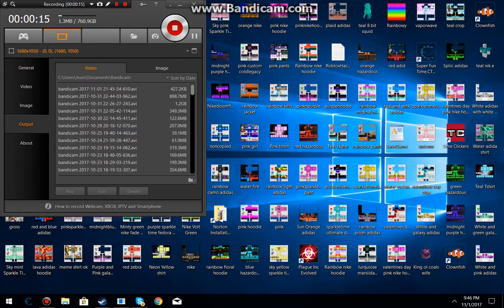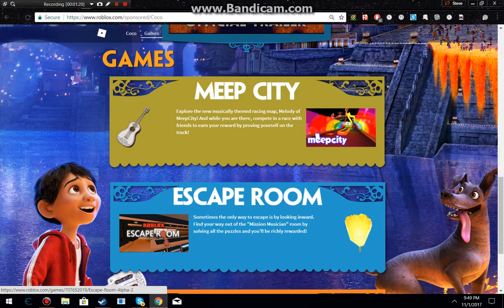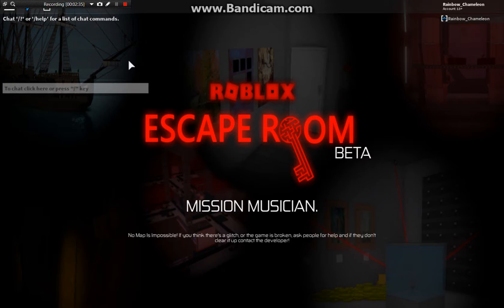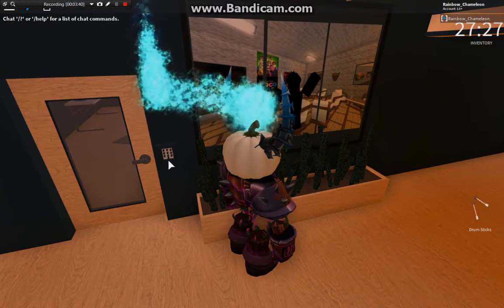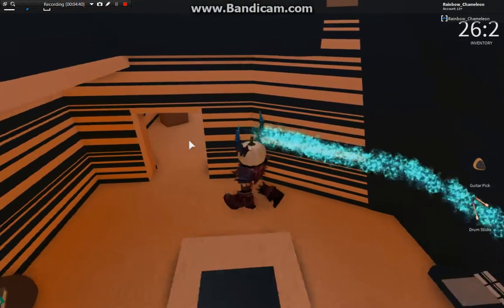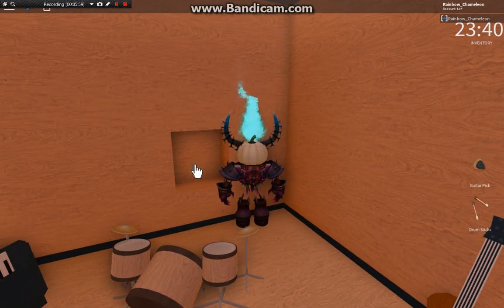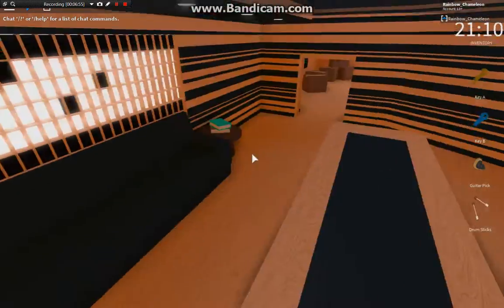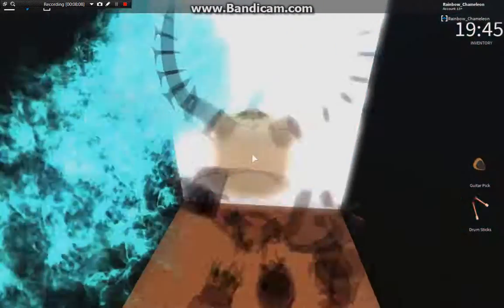updated how to get merigold petal